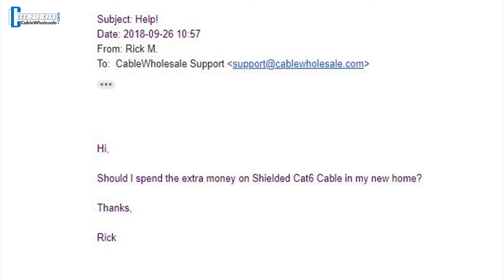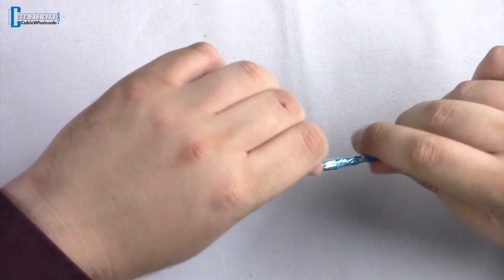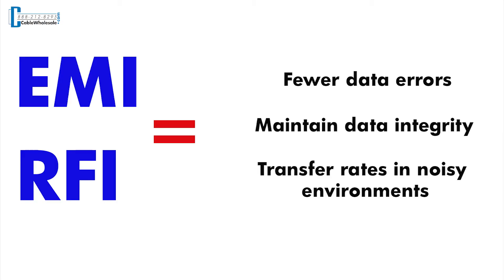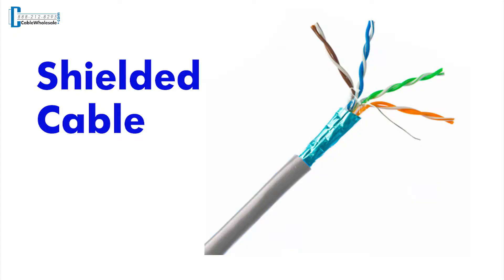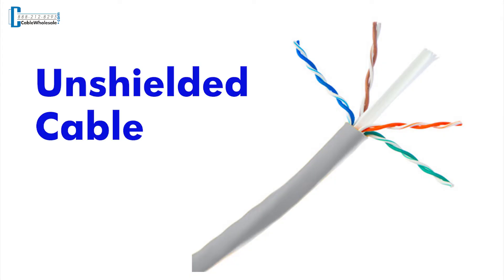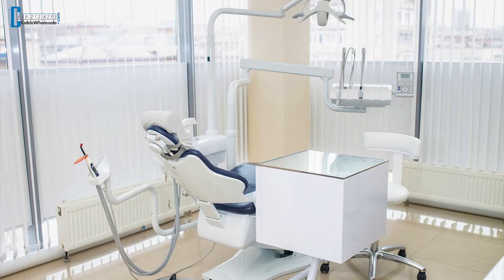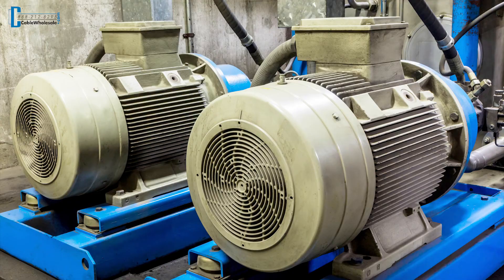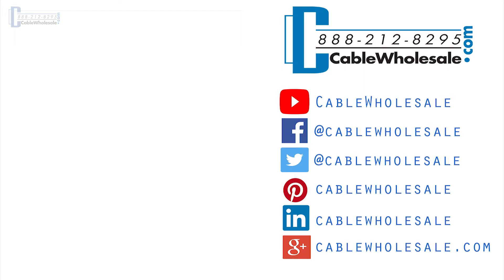Q&A: Do I need a Shielded Ethernet Cable? Cat 6a, Cat6, Cat5e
Do I need a Shielded Cat6/Cat6a/Cat5e Cable in my home?

Here at CableWholesale.com we are answering common questions we get asked.

We launched a new Q&A series answering customer questions so if you have a question, please leave a comment below or reach out to us on any one of our social media pages.

Visit us at CableWholesale.com

If you have any questions, are tech support is here to help Monday through Friday 8 am Eastern to 5 pm Pacific by phone and live chat on our website.